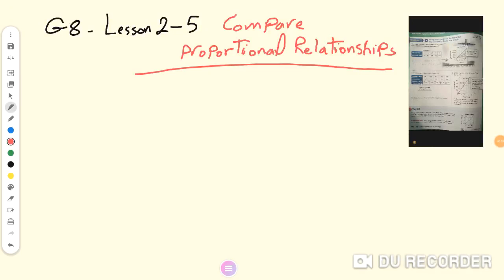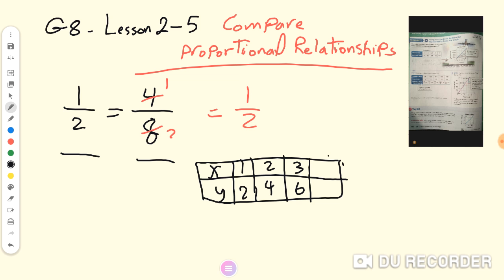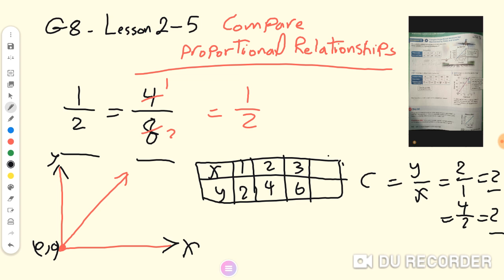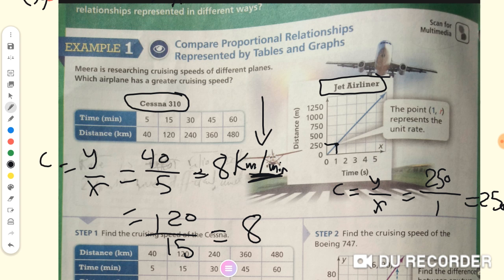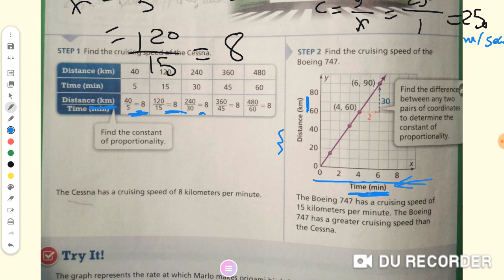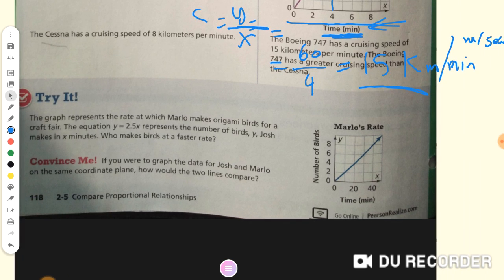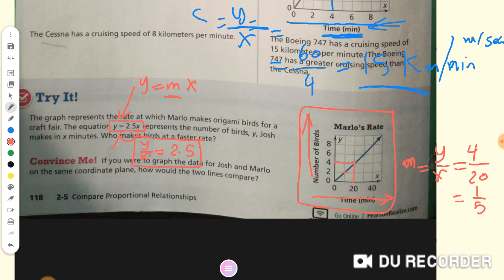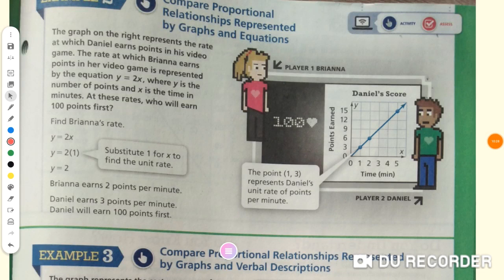014 G8 L2 5 Proportional Relationships